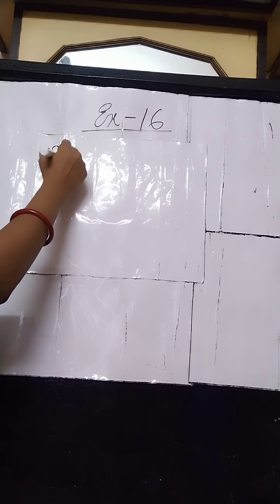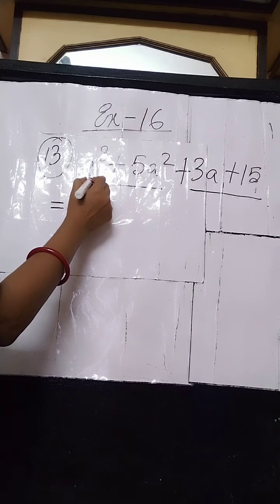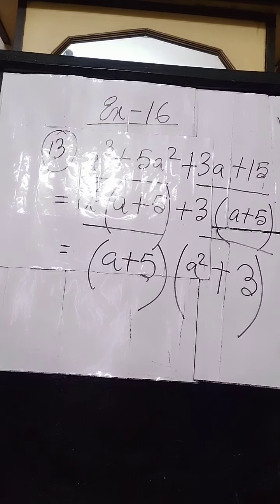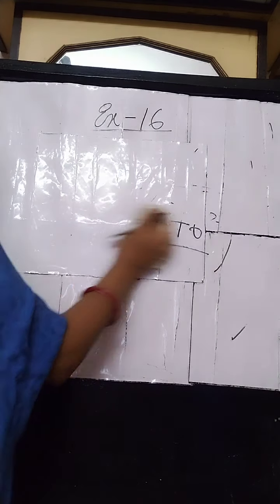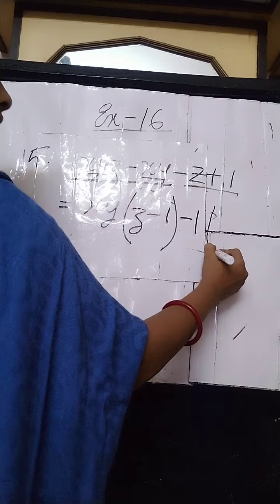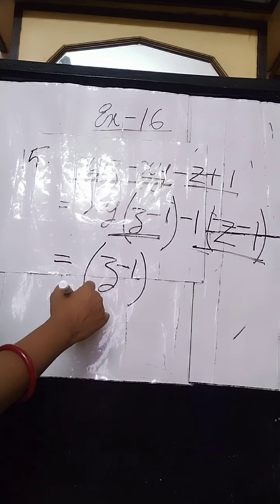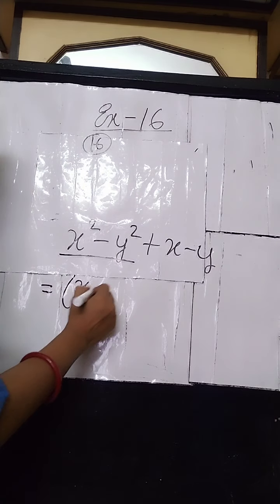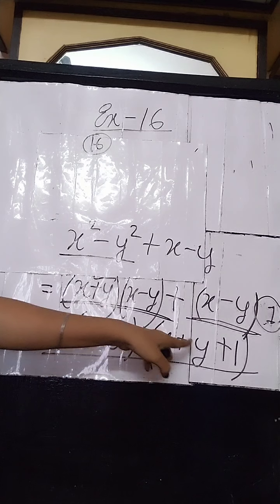Class VII Algebra Factorisation Ex-16 Part V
Moonmoon ma'am - Class VII Algebra Factorisation Ex-16 Part V